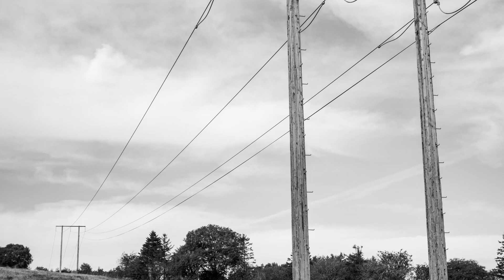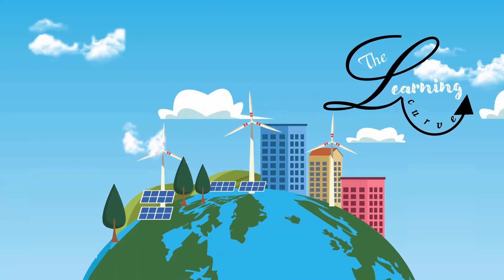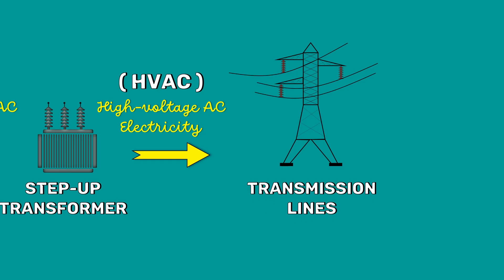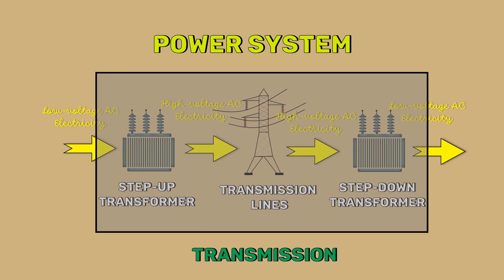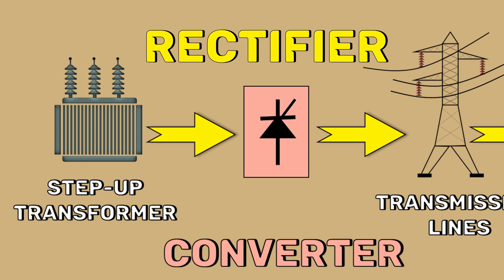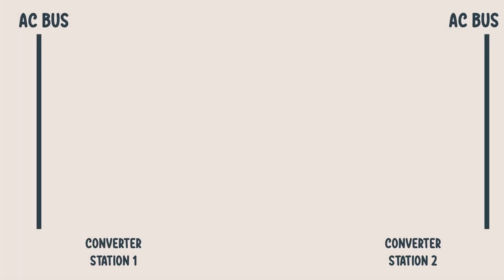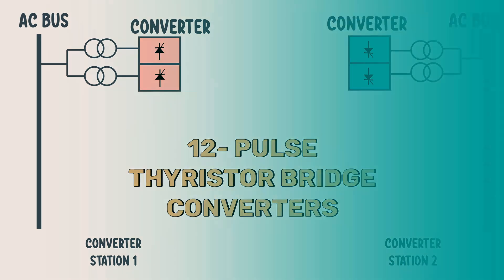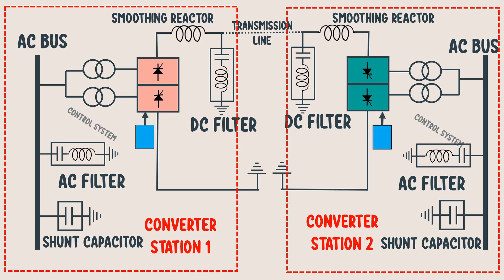The Structure of HVDC transmission.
This video explains the structure of HVDC.

Chapters:
00:00  Intro
00:30  HVAC
01:33  HVDC
02:16  Converter Stations